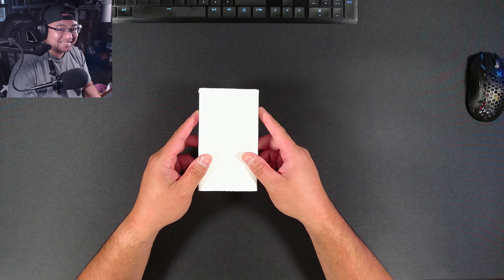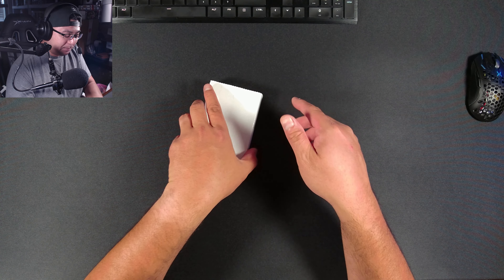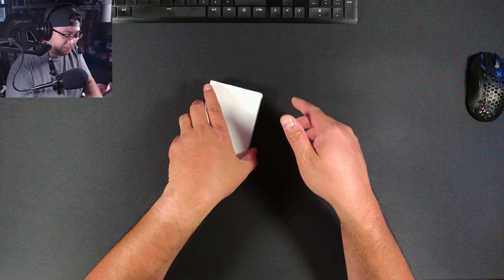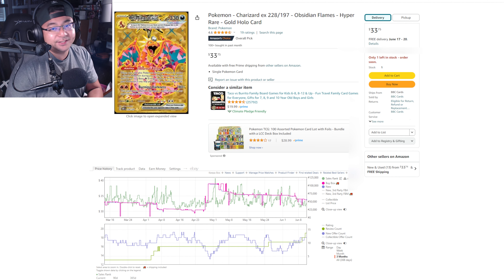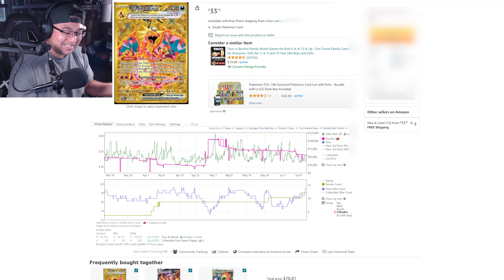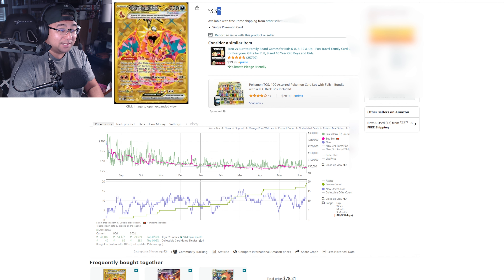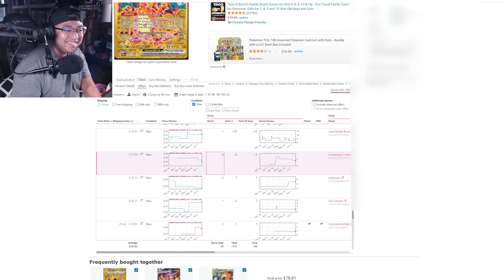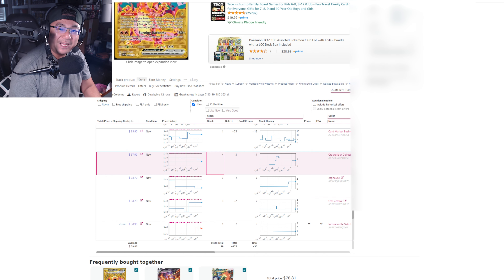How To Resell Pokemon Card Singles for PROFIT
Decided to do my first video about reselling pokemon cards and investing pokemon cards. I'm a 7 year reseller with great knowledge to make money online. I'll show you some tips reselling pokemon card singles.